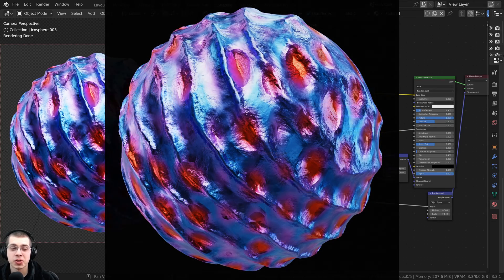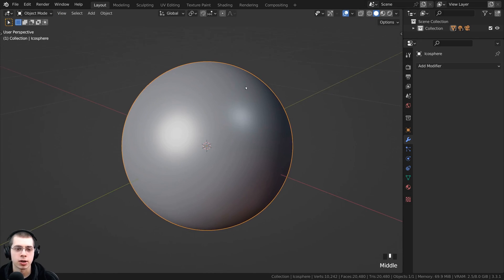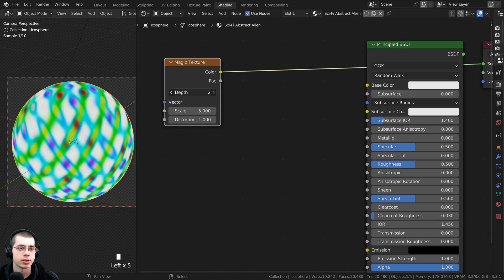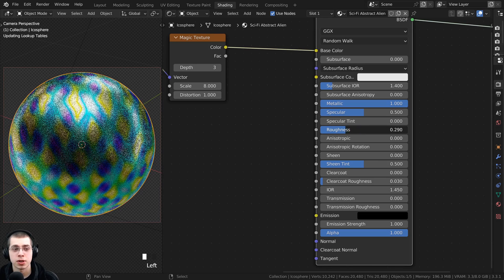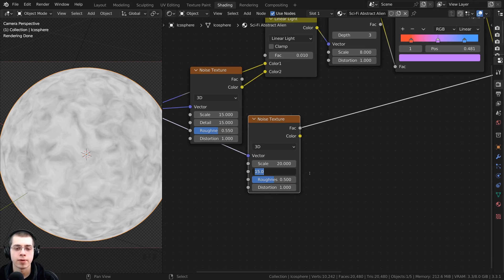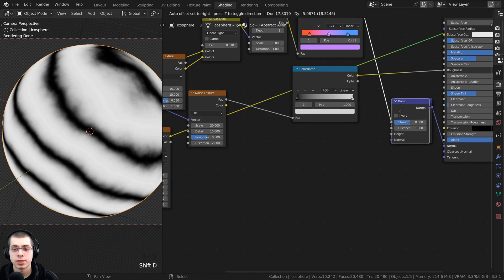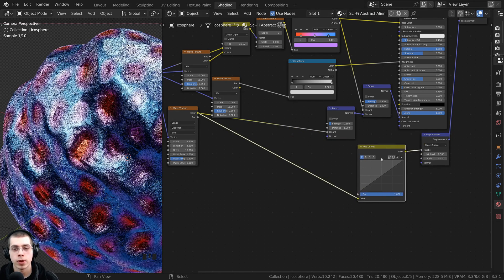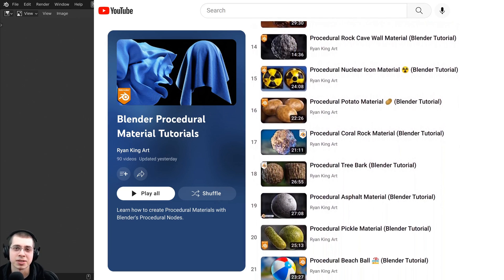Procedural Abstract Sci-Fi Alien Material (Blender Tutorial)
In this Blender tutorial we will create this Procedural Abstract Sci-Fi Alien Material.

● Timestamps:
0:00 Intro
1:15 3d Setup
4:24 Procedural Setup